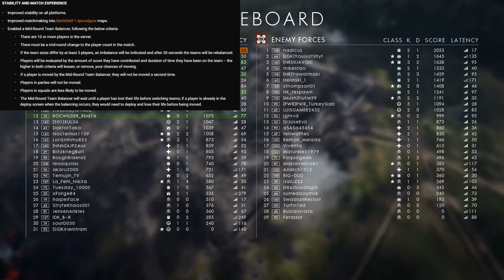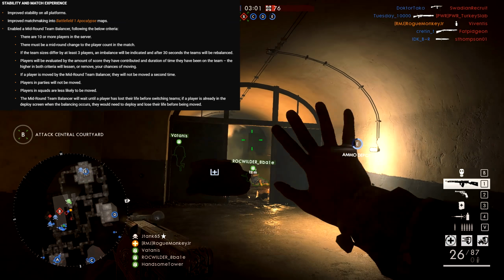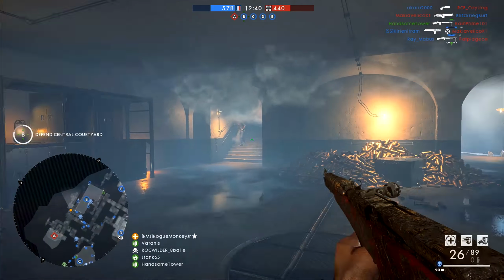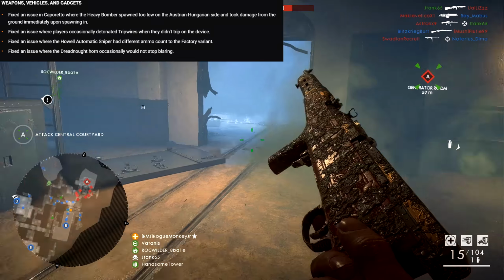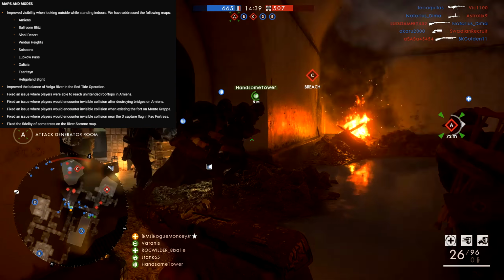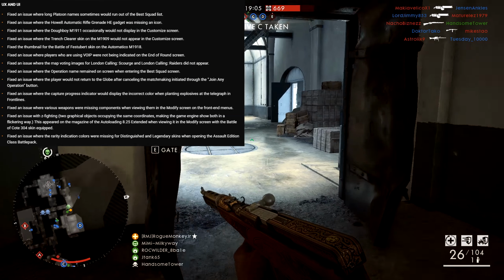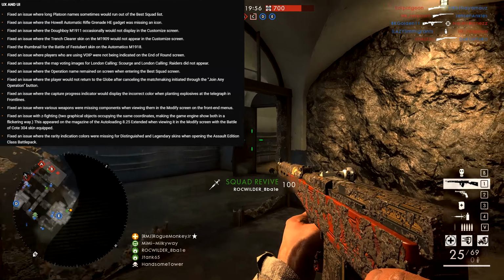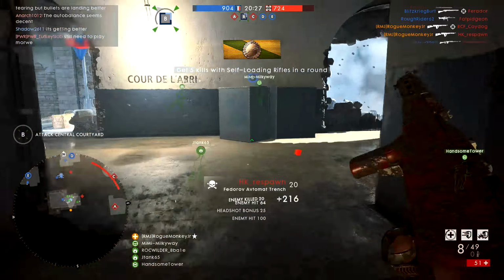Battlefield 1 EASTER UPDATE (Team Balancer, Lighting Changes) + BF1 PREMIUM PASS GIVEAWAY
In today's video, BF1's easter update is the main subject! Features that have long been awaited are here, such as team balancer, lighting changes and more! Unfortunately, no new weapon variants in Battlefield 1's March Update.. No news on when those will release, but I am giving away a Premium Pass for Battlefield 1 on PC!

Amazon US
Amazon CA
Amazon UK